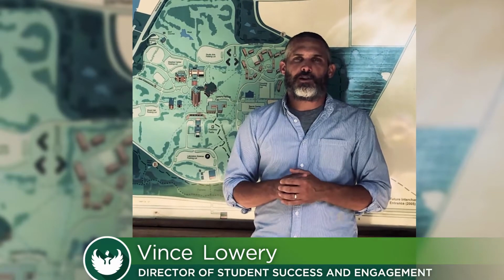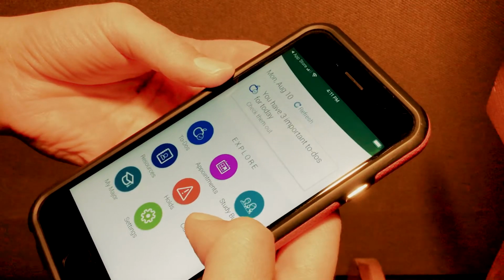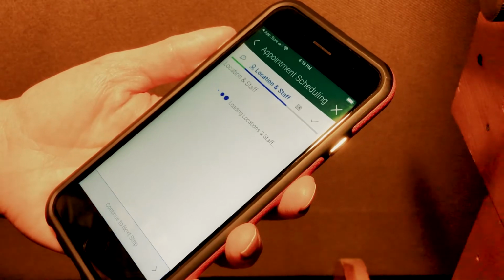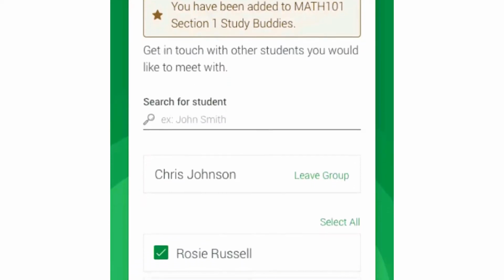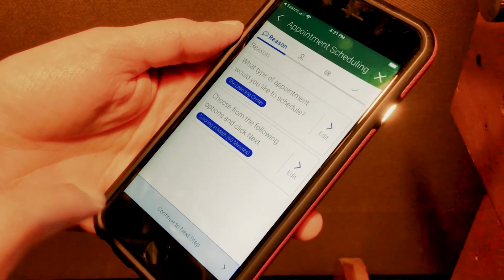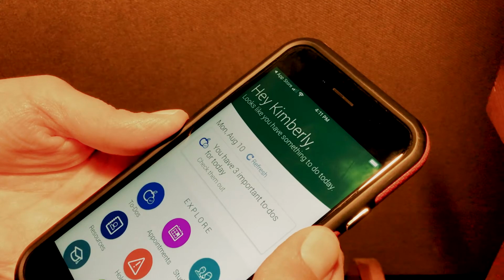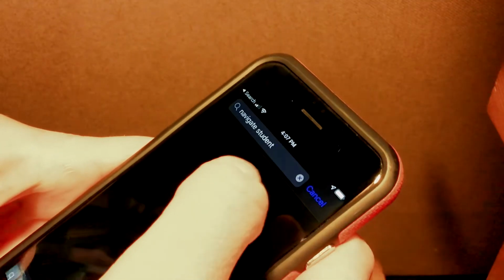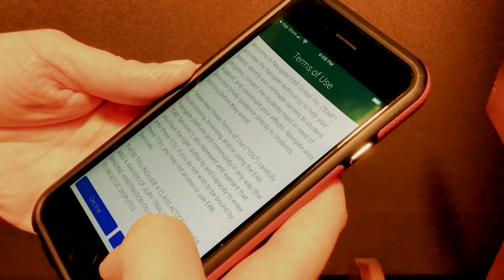UW-Green Bay: Download the Student Navigate App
Attention incoming UW-Green Bay students, this semester is going to look and feel different, but we have an app that will help you navigate the semester! Please download the Navigate Student App on your smartphone: Go to the App Store or Google Play Store to download and install the app. Open the app and search for "University of Wisconsin - Green Bay." Log in using your UWGB username and password and complete a short survey to personalize the app. If you want upcoming reminders, then select “allow push notifications.”